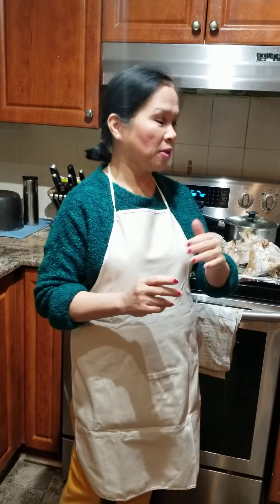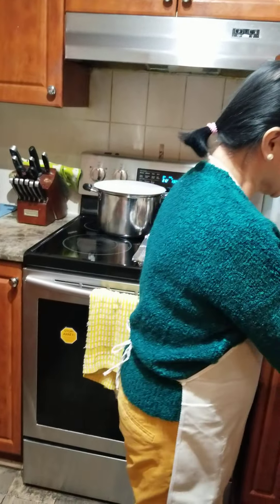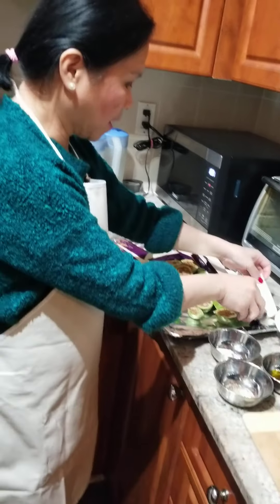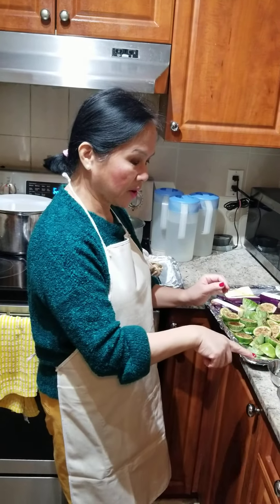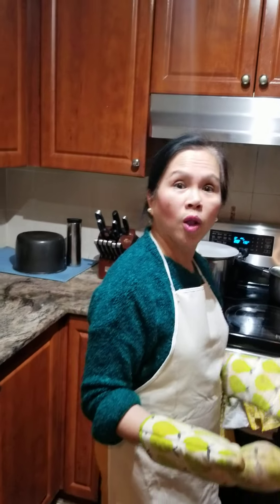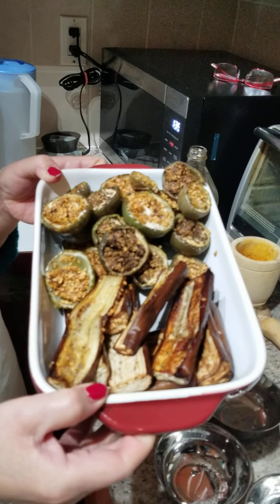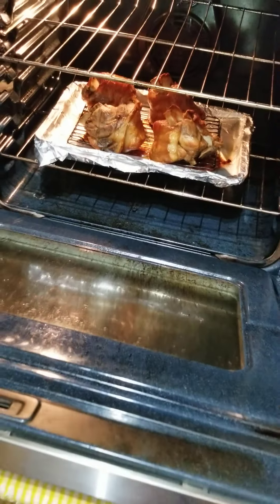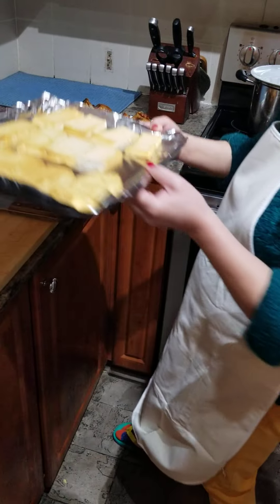Crispy Pata, bake and bake (Jocel's version)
Pork hock  (Pata) 4 pcs.  put in a pot with 1cup of water, rub the pata with salt, pepper and herbs like thyme, sage and oregano, cover and bake at least 2hrs  @400 F
Cool down then refrigerate, next day bake it again 1 and 1/2 hour @400 F